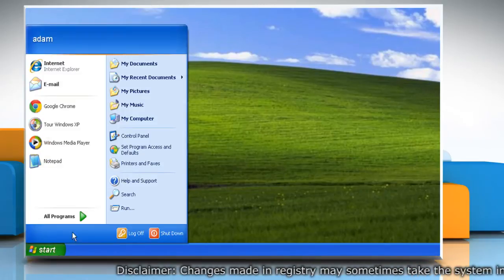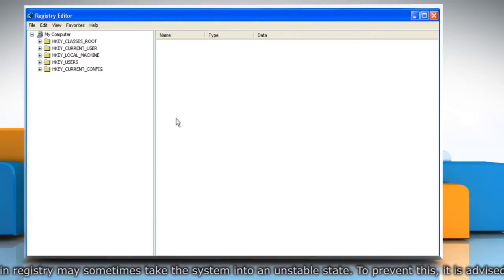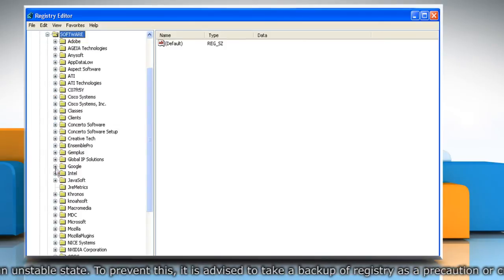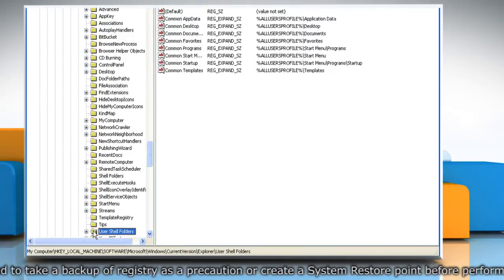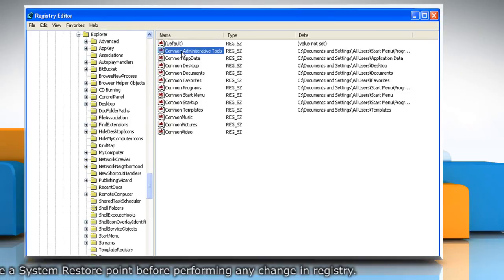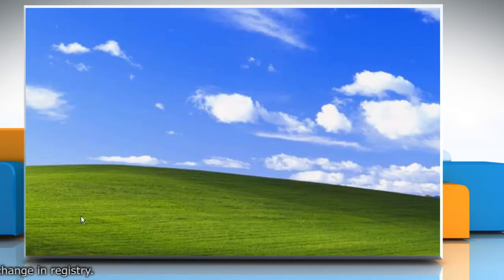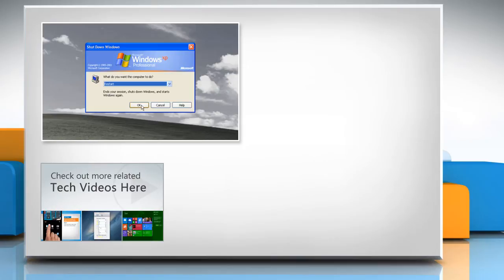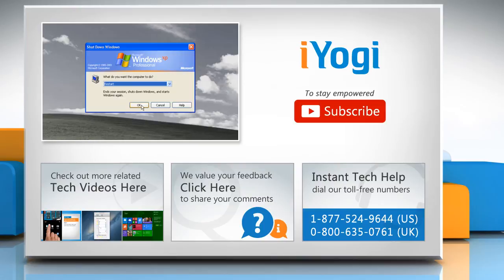How to resolve the issue when the Administrative Tools folder is empty in Windows® XP :Tutorial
On opening the Administrative Tools folder on your Windows® XP PC, are you not finding any shortcuts there? Follow the steps given in this video to resolve the issue when the Administrative Tools folder is empty in Windows® XP.